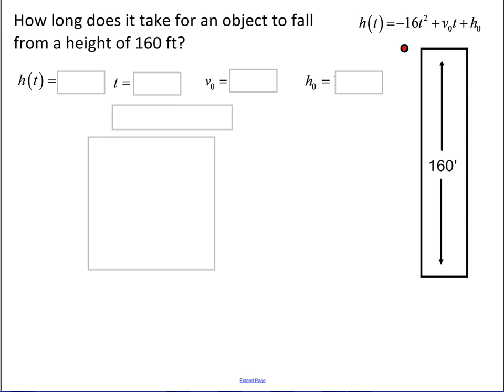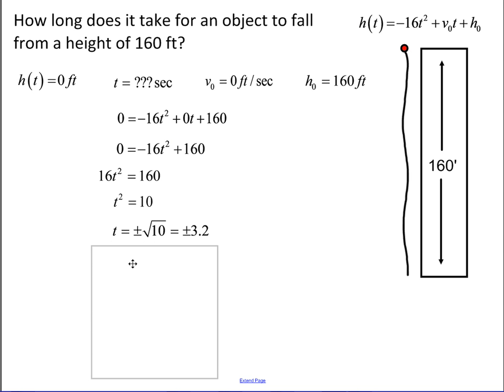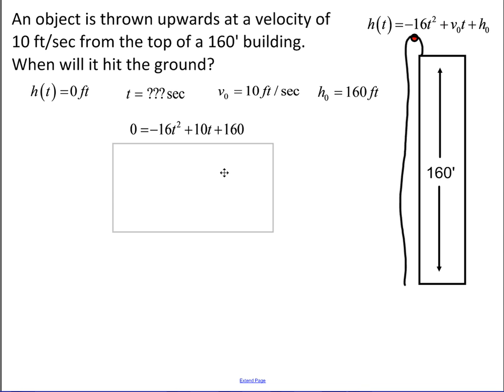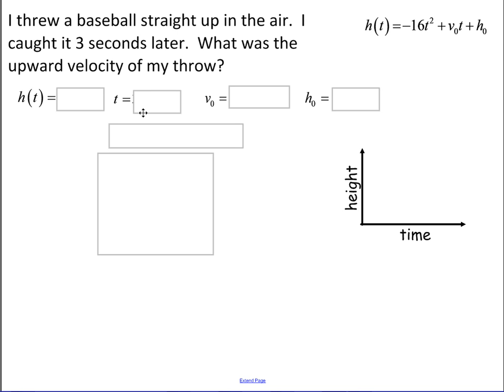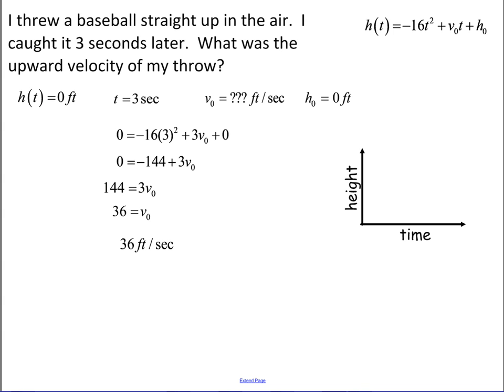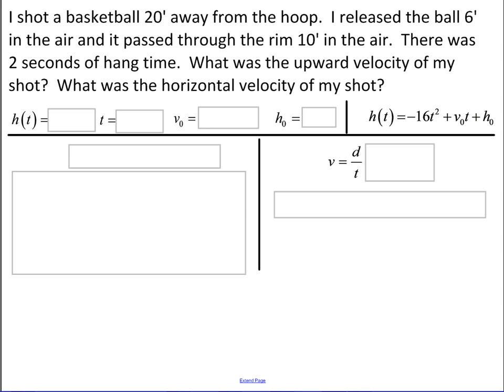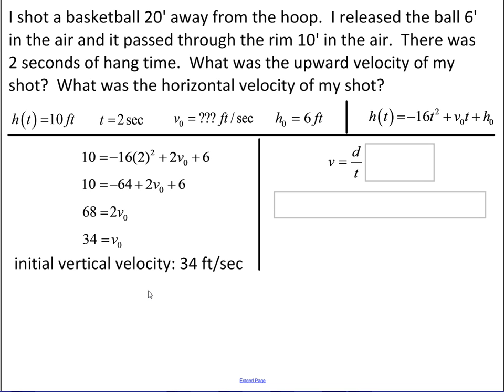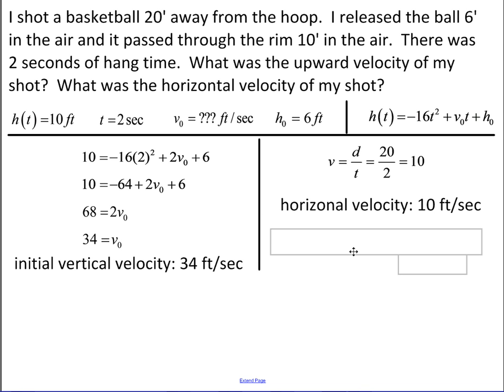ch6 applied probs 2